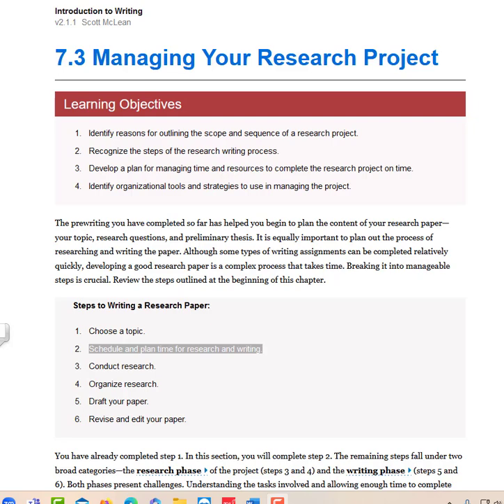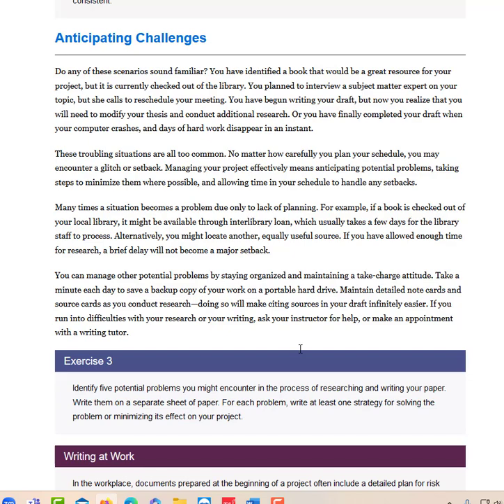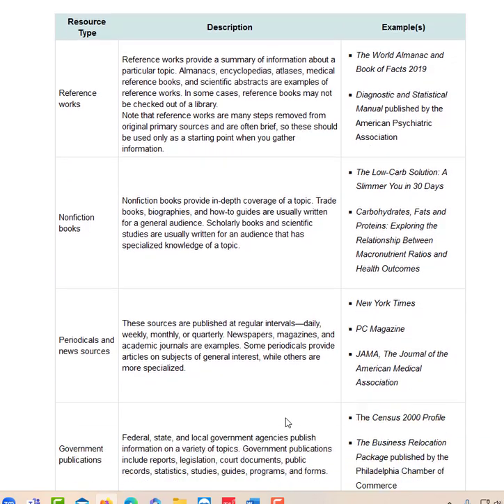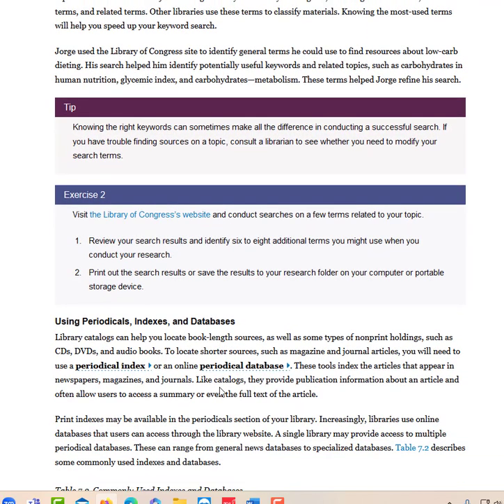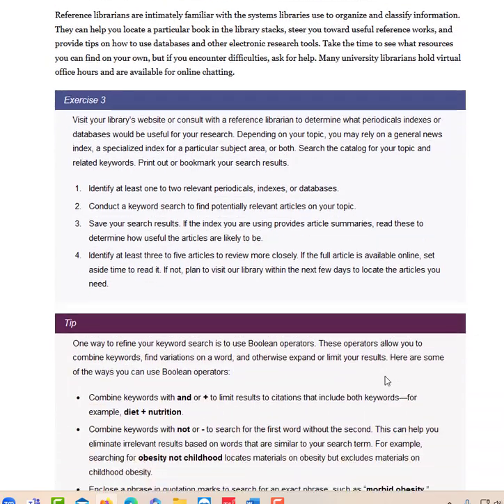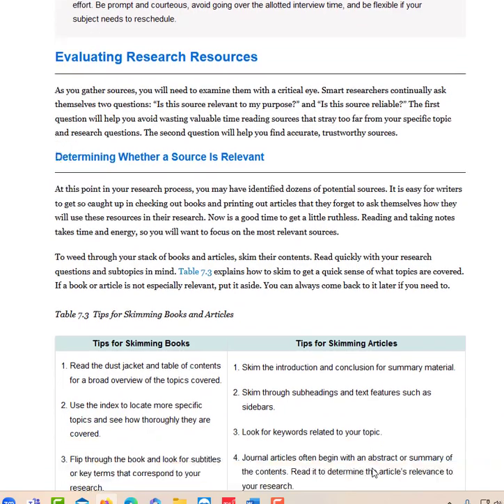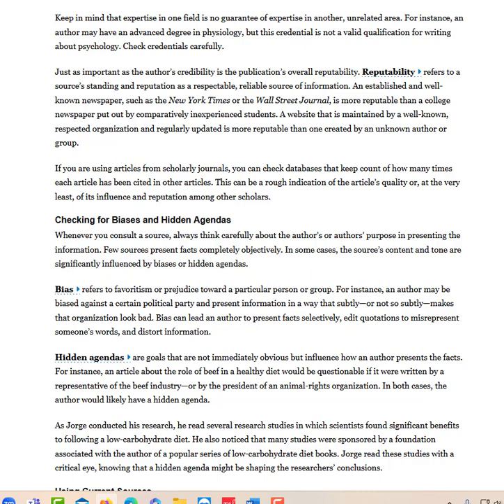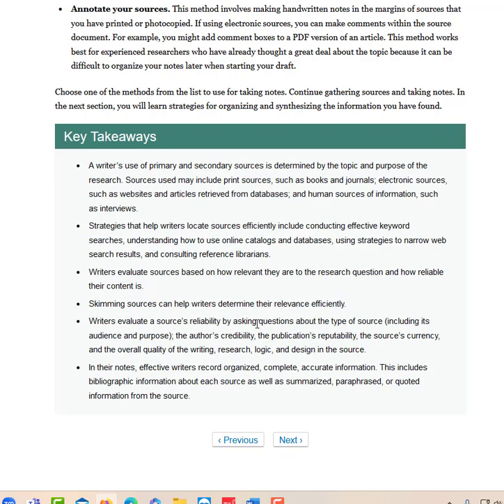Chapter 7 Sections 3, 4, 5: How to do research and evaluate sources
This video teaches you how to do research and evaluate sources.